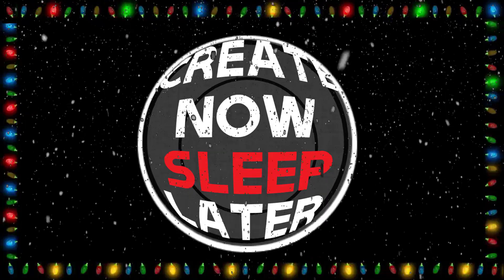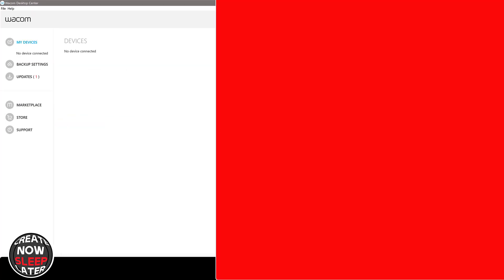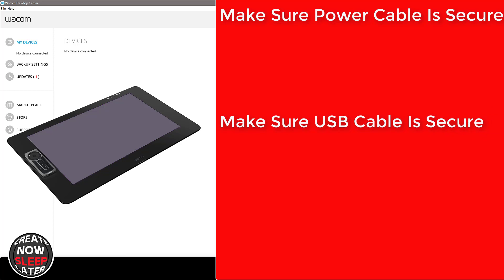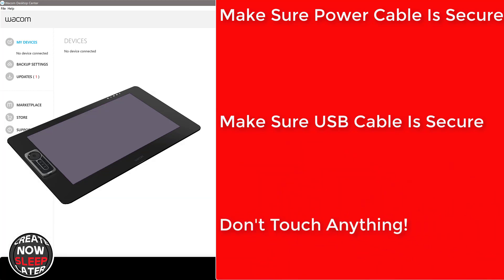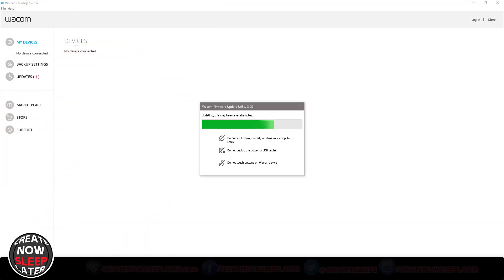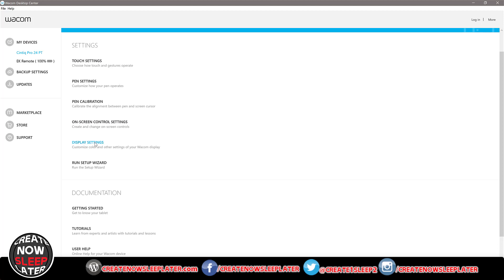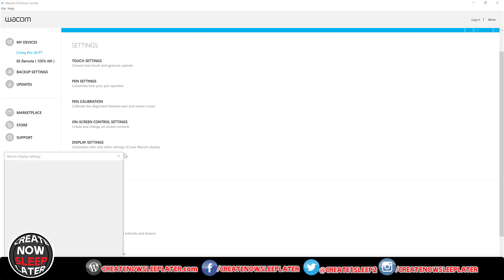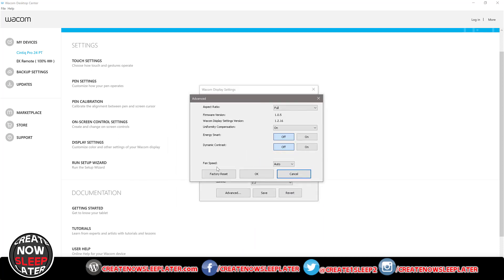Wacom Cintiq Pro 24 | 32 Fan Noise Fix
Wacom addresses the fan noise plaguing the Cintiq Pro 24.  Find out how.

💻 WorkSpace Setup

🎮 Gaming Setup